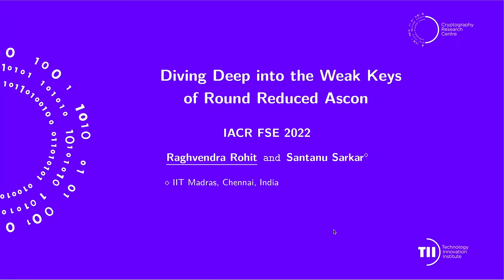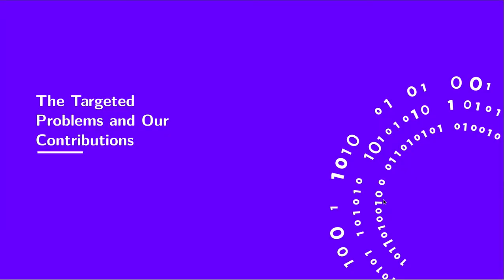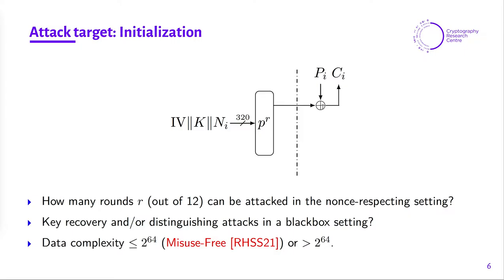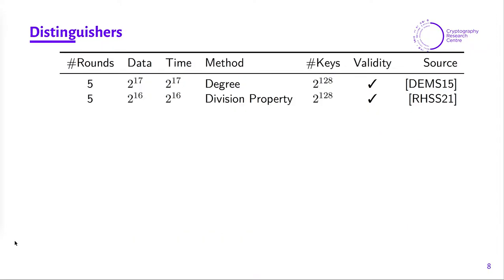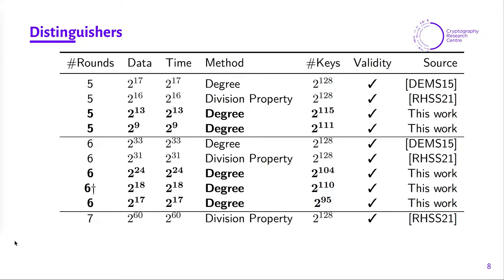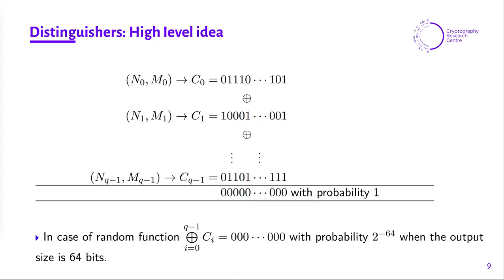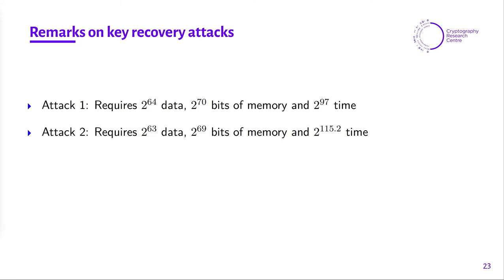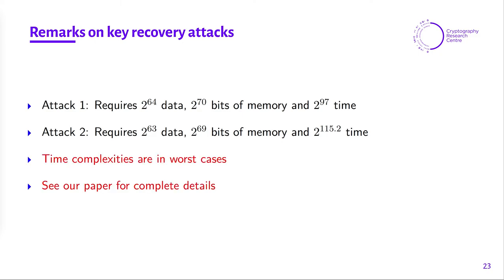Diving Deep into the Weak Keys of Round Reduced Ascon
Paper by Raghvendra Rohit, Santanu Sarkar presented at Fast Software Encryption 2022